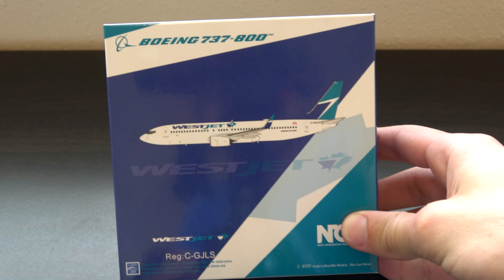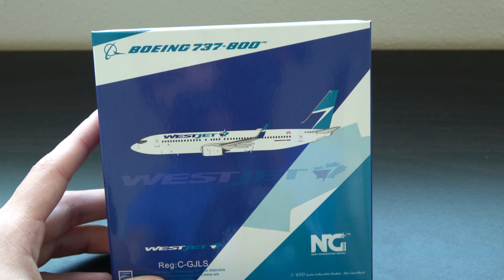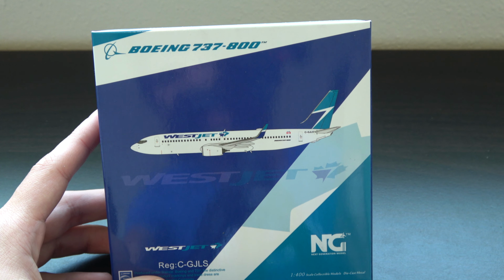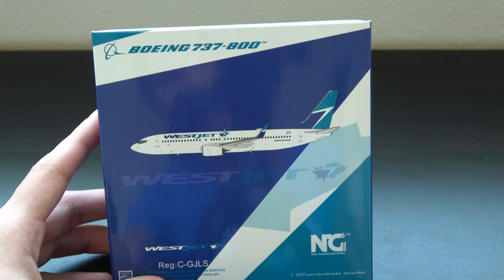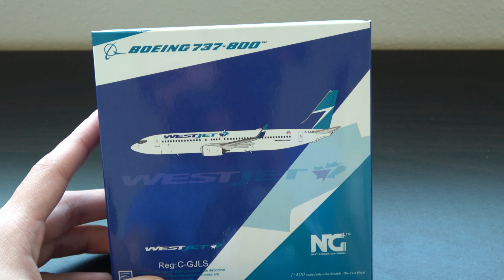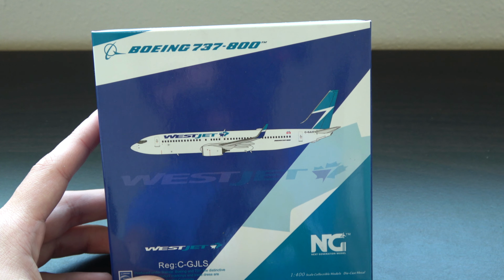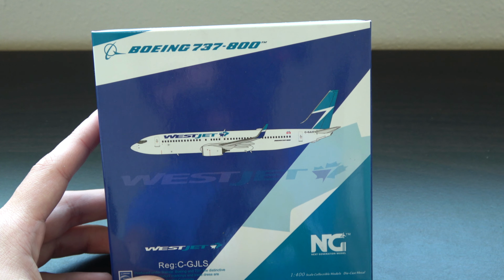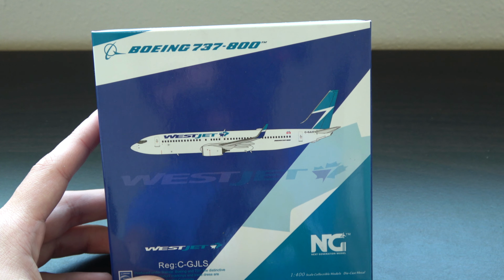NG Models 1/400 WestJet Boeing 737-800 Unboxing & Review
Hey everyone!
I know I am a little late to the game with this one but finally getting a couple mins to upload some videos so here's one from a couple months ago.